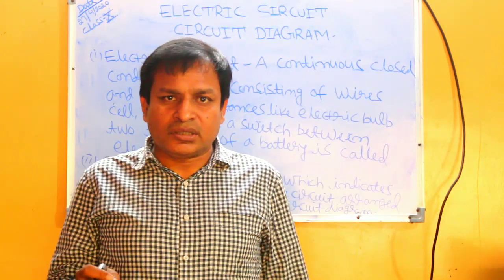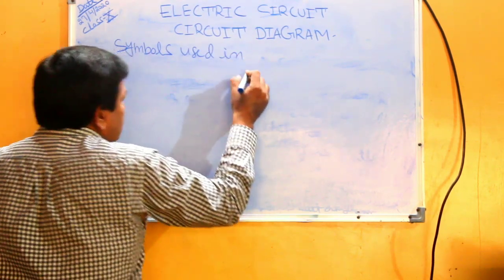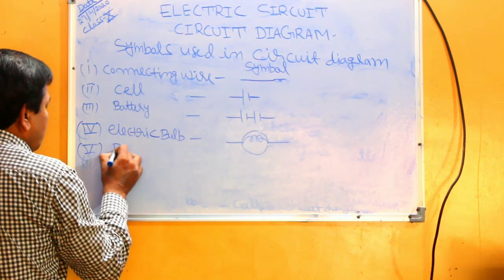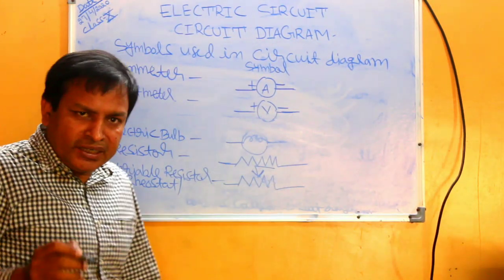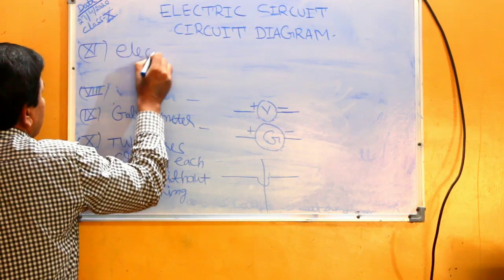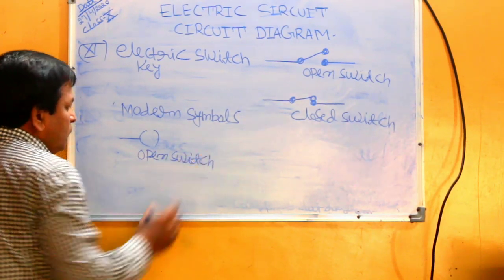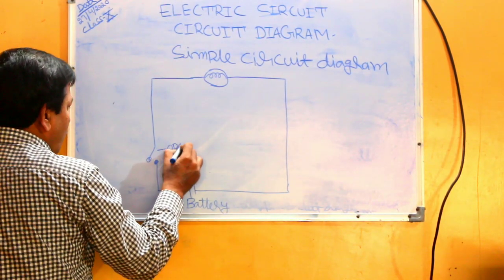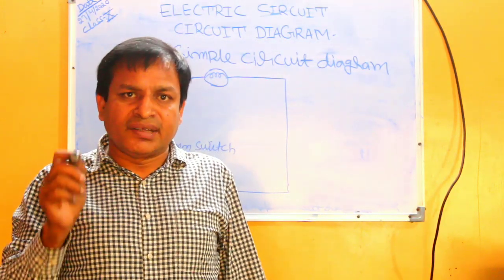ELECTRICITY PART:- 5 (CLASS:- 10